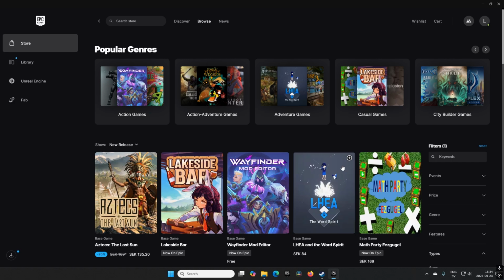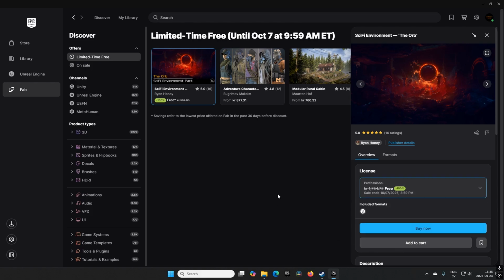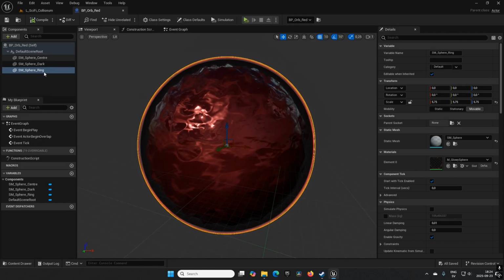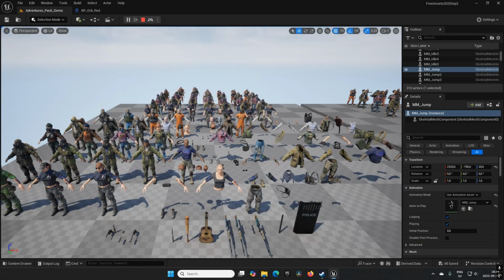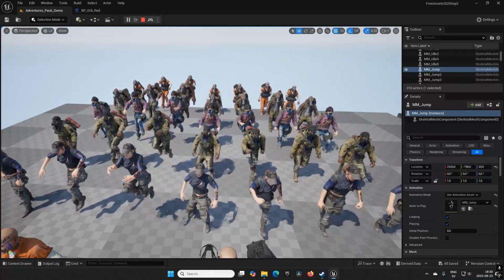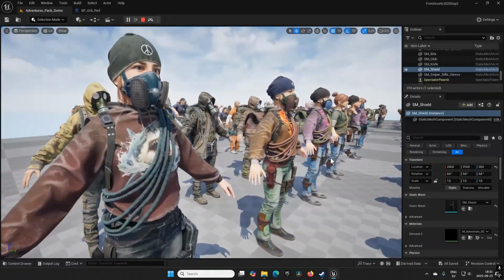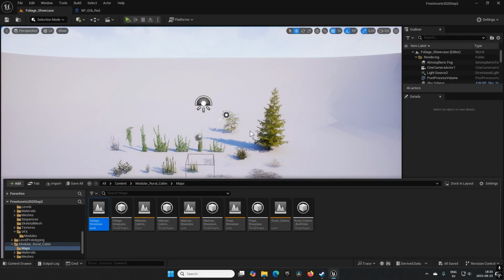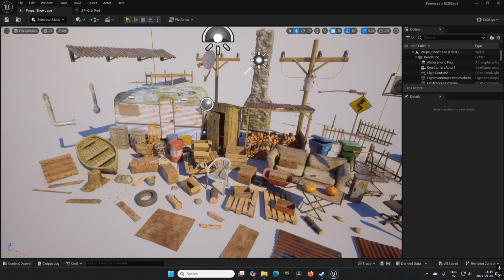Unreal Engine free assets September 2025 Part 2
In this episode we take a cursory glance at the new assets available for free  of September part 2 for 2025.

The assets this month are:
SciFi Environment — 'The Orb'
Adventure Characters (Pack)
Modular Rural Cabin